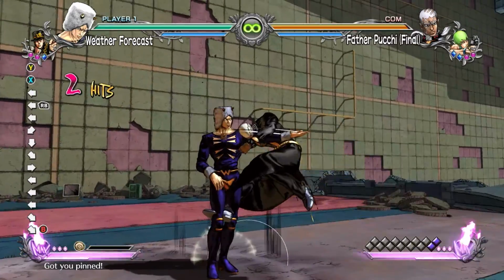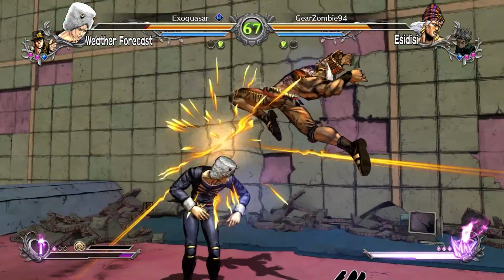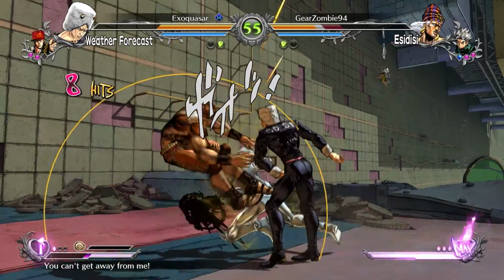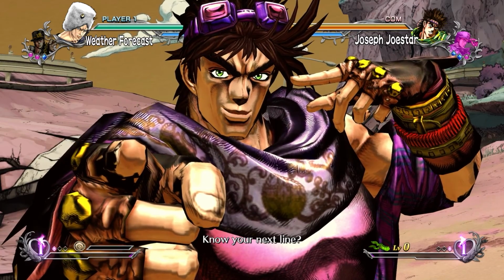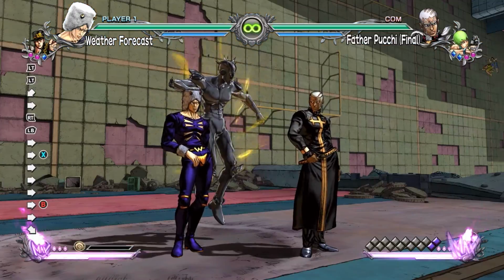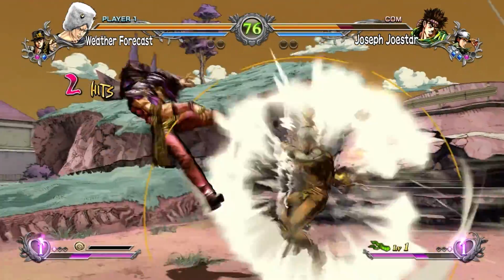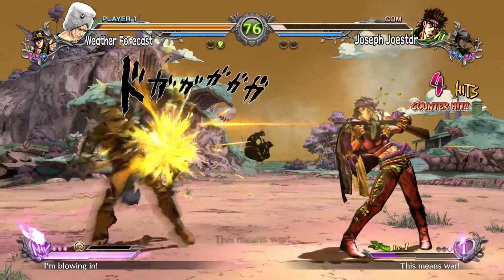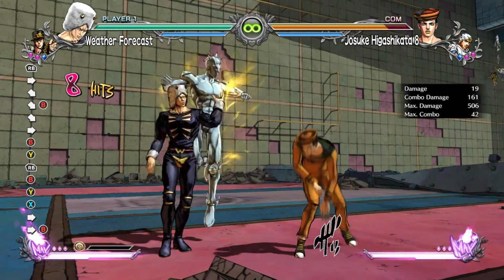Weather Report guide + Combos! (JJBA ASBR) All platforms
Hey! welcome to the video. Today I will cover everything you need to know about Weather Report.
-A basic character overview
-Full move breakdown
-Optimal assists
-Combos (as well as an apparent zero to death sent in by GearZombie94)

Bookmarks
00:00- Overview
00:30- Full move breakdown
06:27- The best assists
07:14- Combos